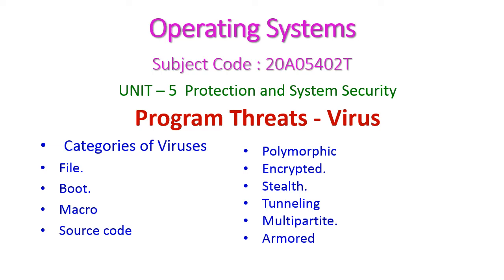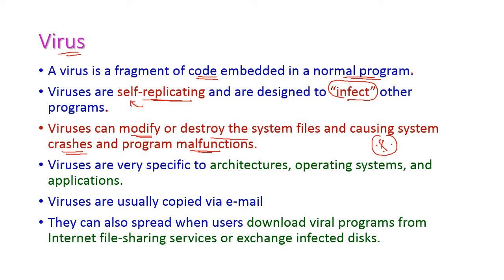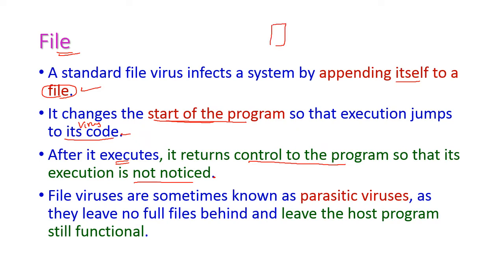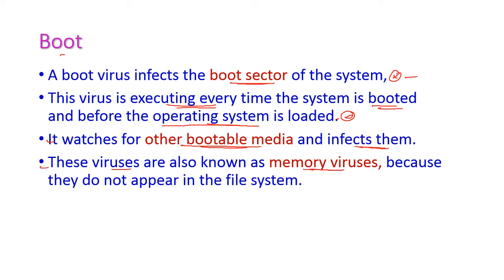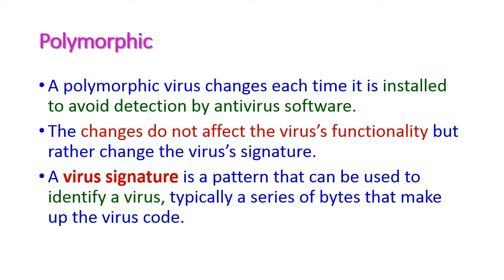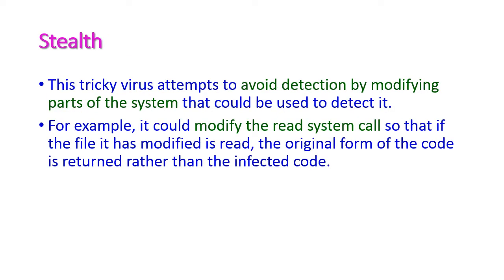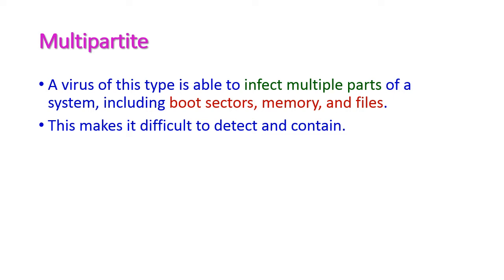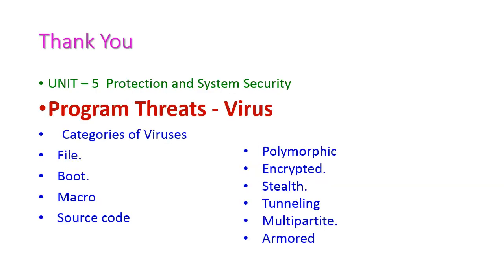Program Threats-Virus-Operating Systems-20A05402T-UNIT – 5 Protection and System Security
Program Threats - Virus
Categories of Viruses
File.
Boot.
Macro
Source code
Polymorphic
Encrypted.
Stealth.
Tunneling
Multipartite.
Armored